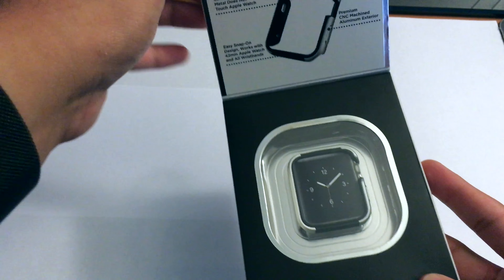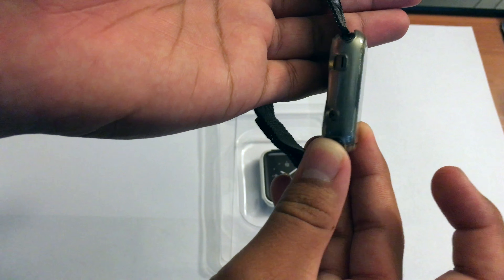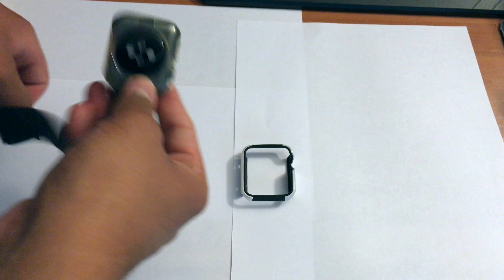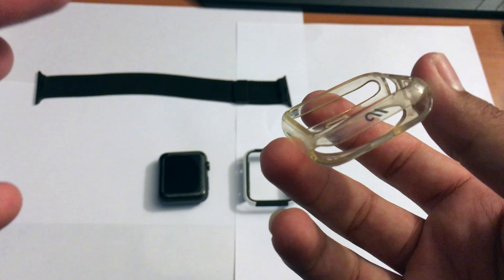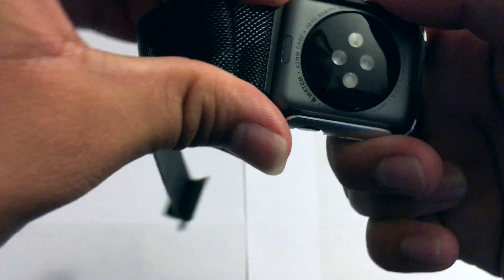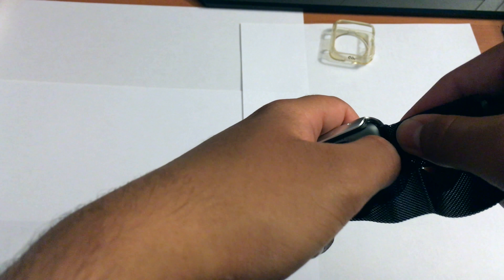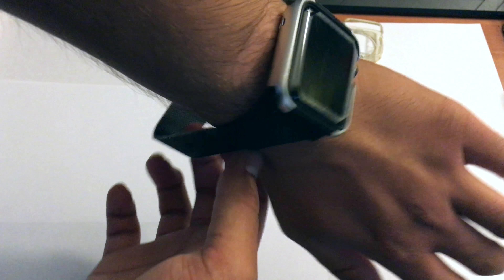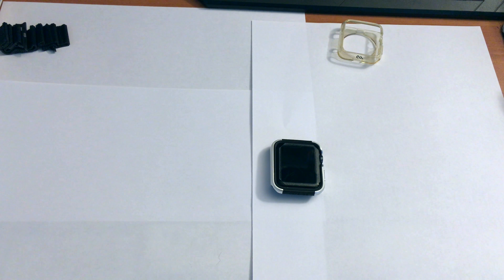Apple Watch case 2016